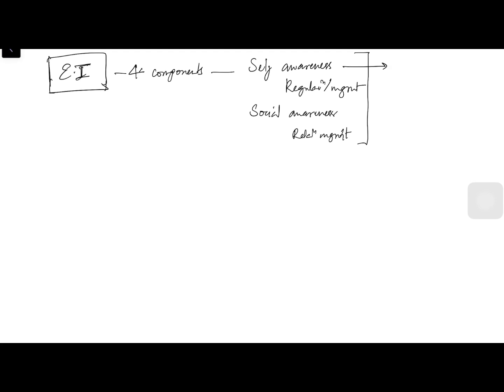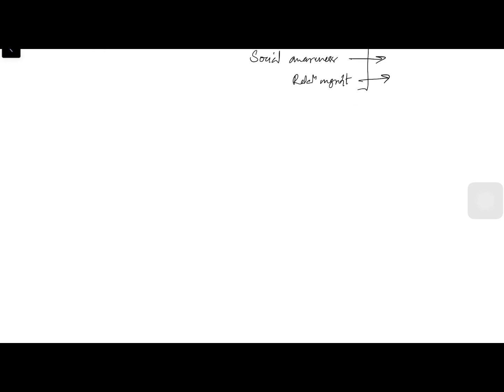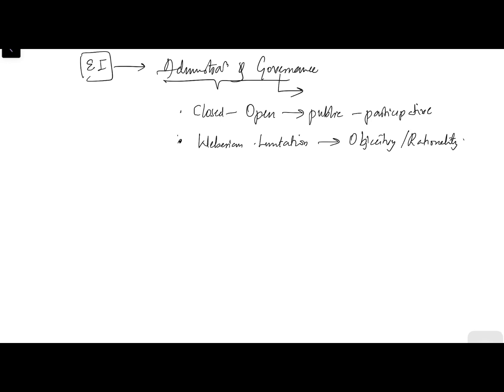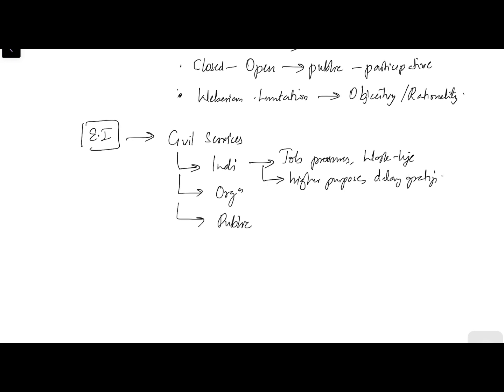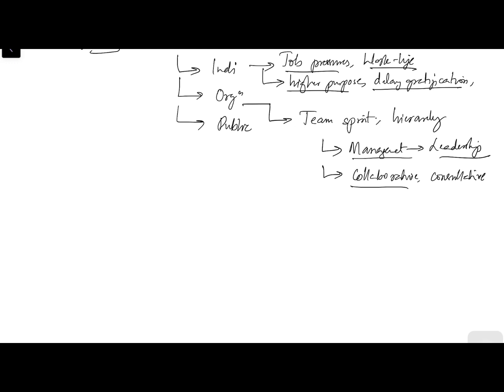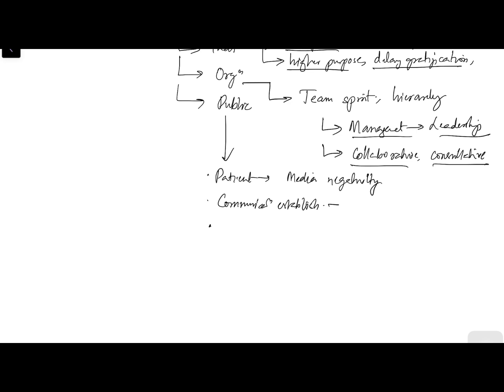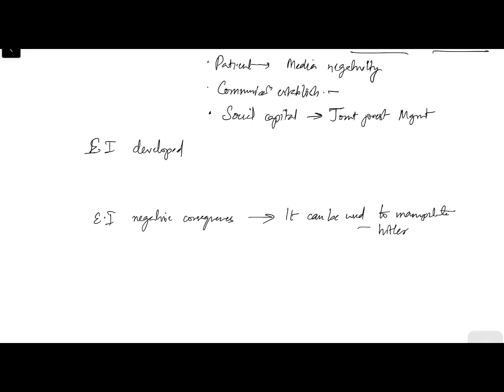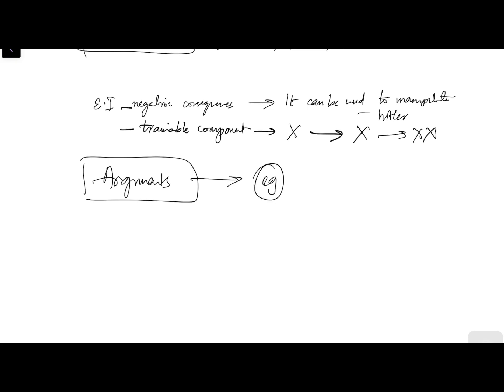Ethics answer writing dimensions | Emotional Intelligence | EI | UPSC CSE 2026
Summary on how to open up EI dimensions in ethics answer upsc.